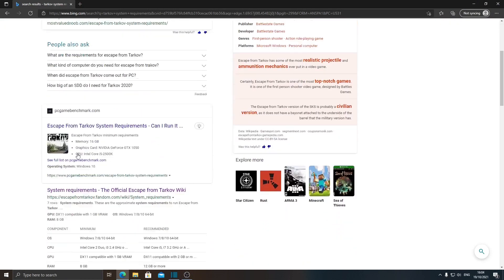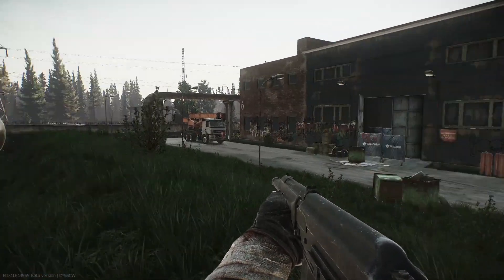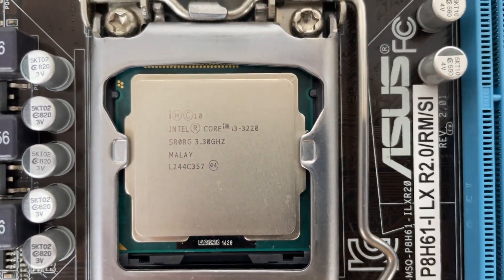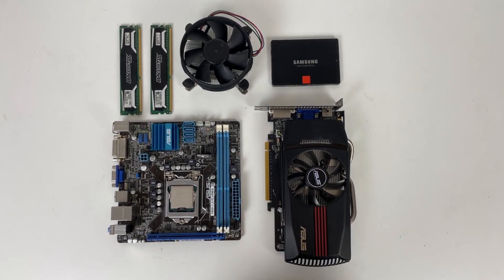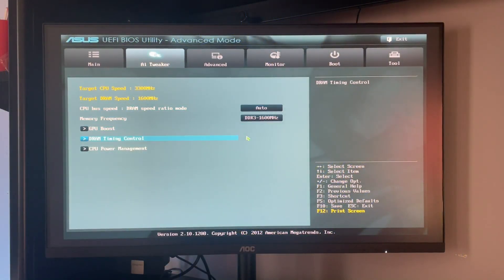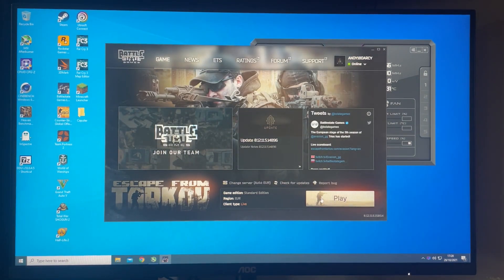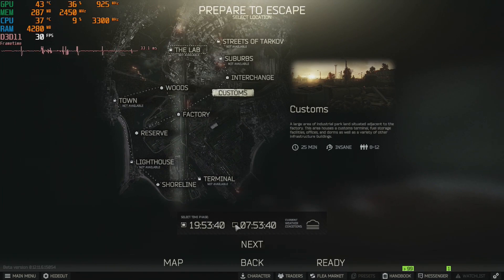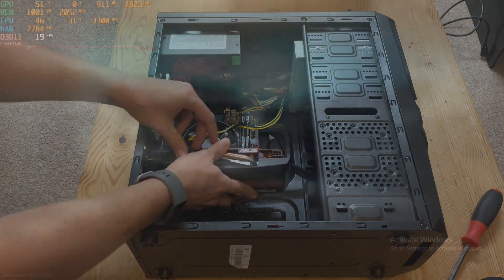Escape From Tarkov Minimum System Requirements Build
Hi Folks,

Today we're going put together a minimum system requirements build for escape from Tarkov!

Mainly just for fun and for the hell of it!

Will it run the game? If so can we actually have some fun?

Time Stamps

00:00 - Intro
01:01 - The Requirements
01:47 - The Build
03:12 - Tweaking
03:48 - Round 1
04:40 - Round 2
06:32 - Thanks